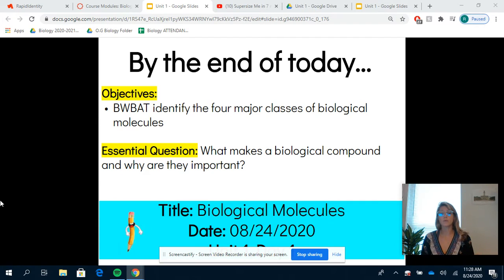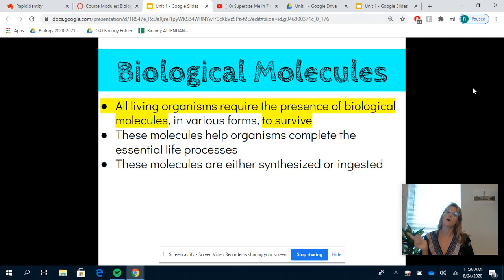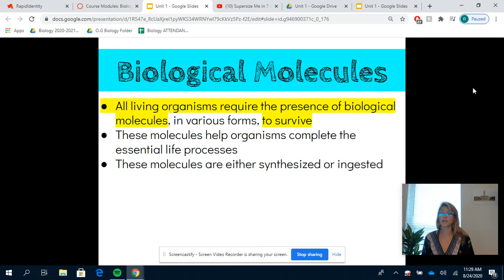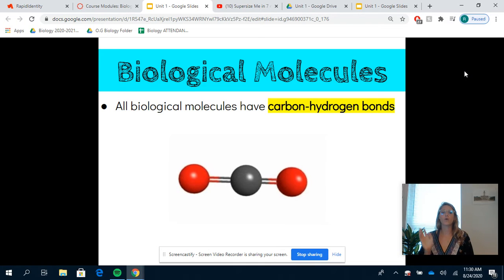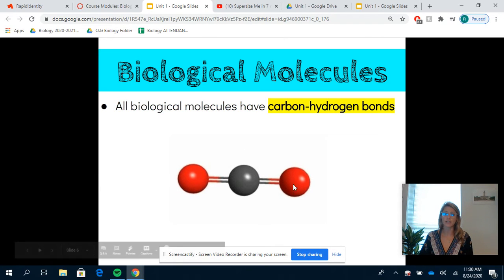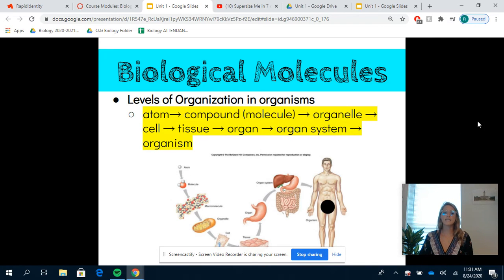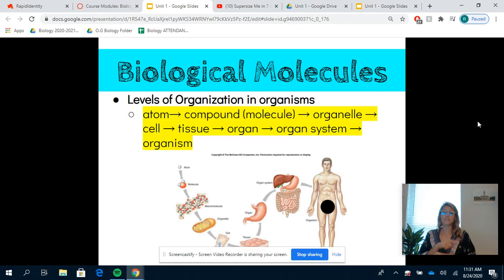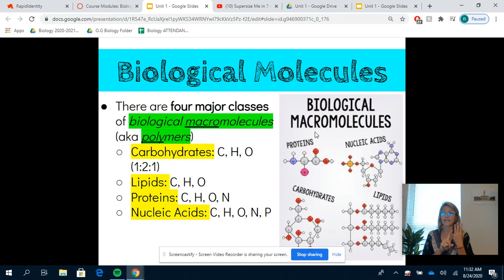Biological Molecules Overview (Video 1)